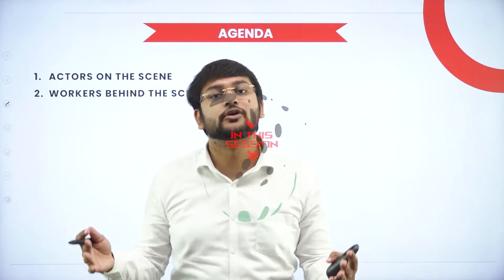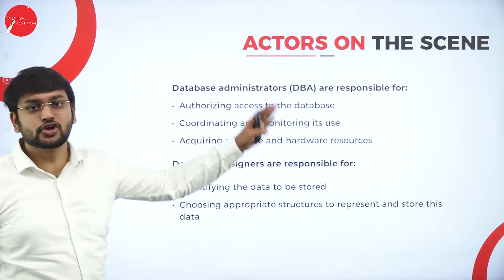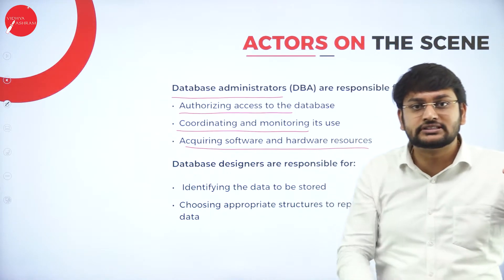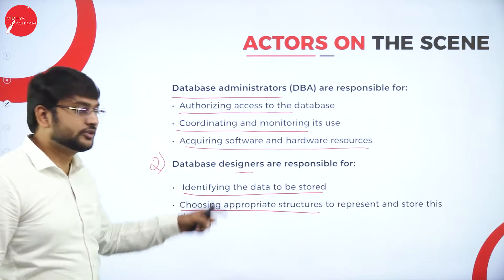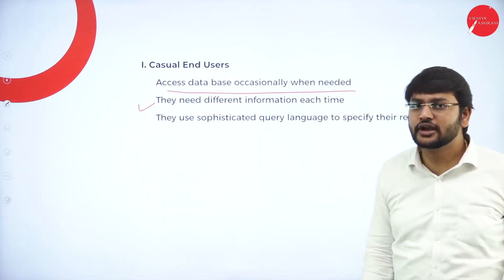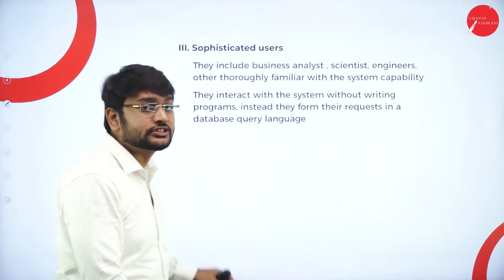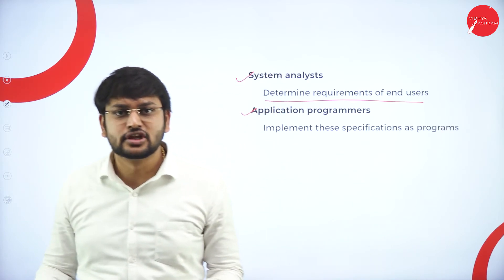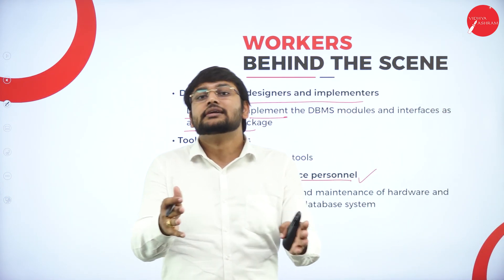DAY 03 | DATABASE MANAGEMENT SYSTEMS | IV SEM | B.C.A | DATABASE SYSTEM CONCEPTS & ARCHITECTURE | L3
Course : B.C.A
Semester : IV SEM
Subject : DATABASE MANAGEMENT SYSTEMS
Chapter Name :  DATABASE SYSTEM CONCEPTS & ARCHITECTURE
Lecture : 3